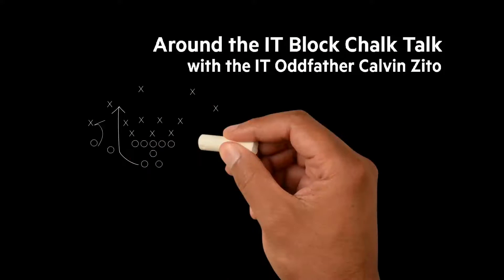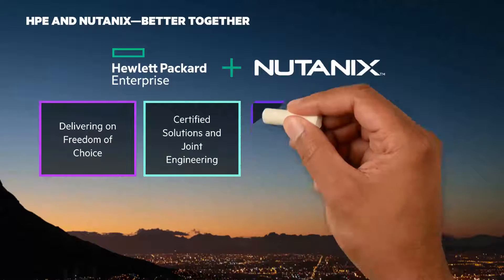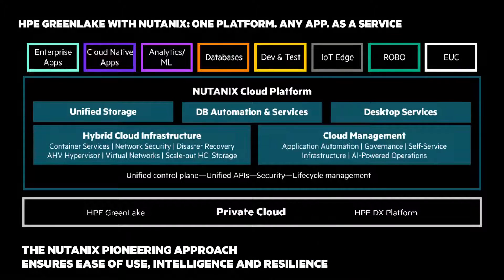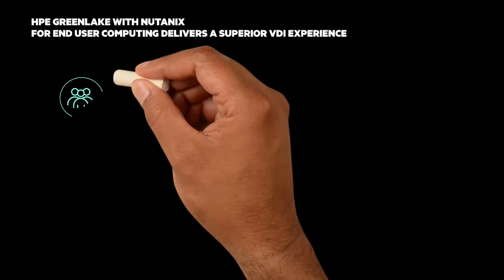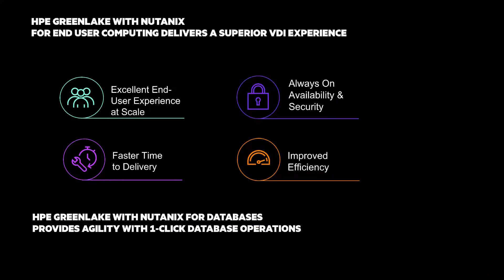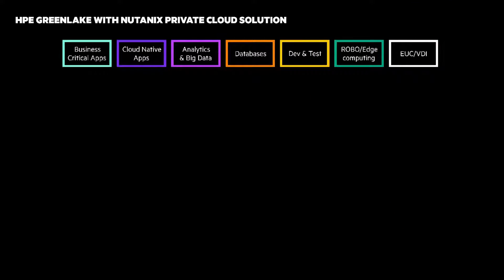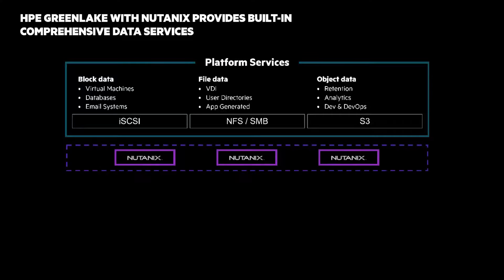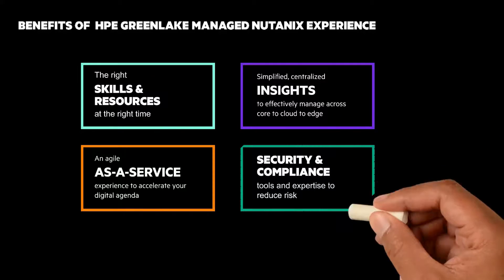HPE GreenLake with Nutanix | Chalk Talk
HPE and Nutanix have a global partnership to deliver an integrated hybrid cloud as-a-Service solution. This offering delivered through HPE GreenLake, provides customers with a fully managed solution that dramatically lowers cost of ownership and accelerates operational productivity. Learn about the solution in this Chalk Talk.